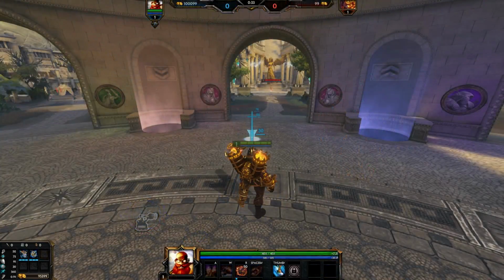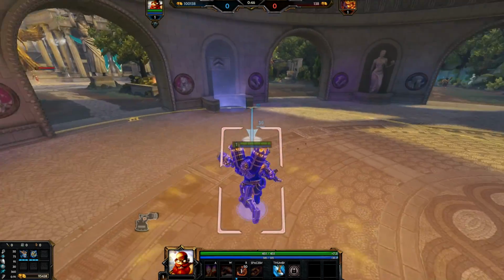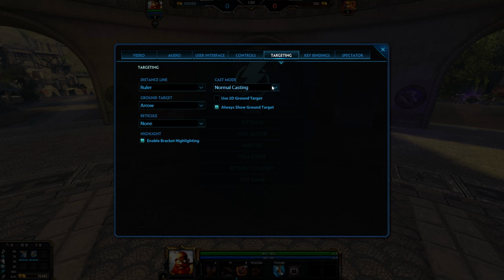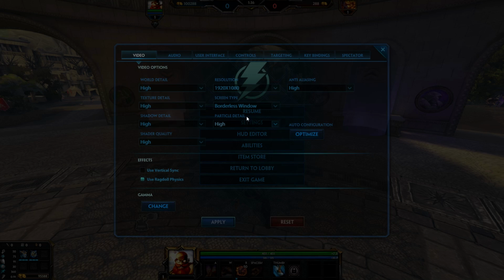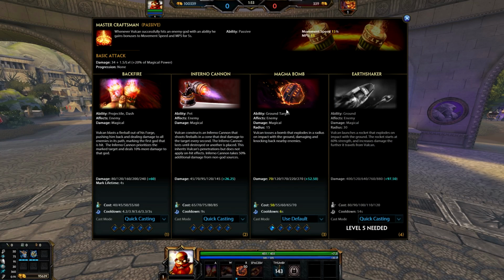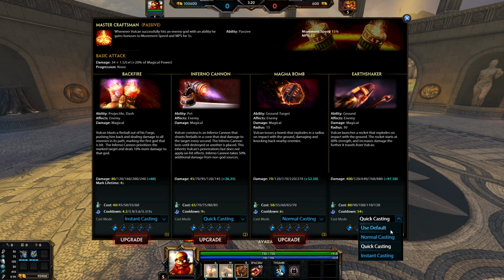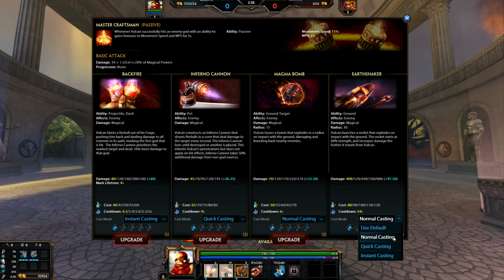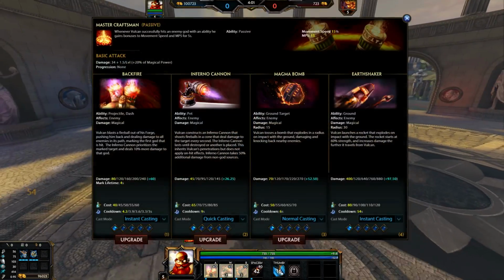SMITE: Normal Cast VS Quick Cast VS Instant Cast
There has been a fair amount of debate about the efficiency of different cast methods in Smite This video will look at normal cast, quick cast and instant cast and compare the advantages and disadvantages of all three, pointing out which one is used best for which ability and under which circumstances.
(Btw: It's actually possible to animation cancel on all 3 cast types if done properly, so that shouldn't be an argument.)

Congratulations, you made it to the end the description. You are now one of the chosen few. Comment "JANUS IS A LOW DAMAGE UTILITY MAGE" down below to confuse the hell out of everyone who didn't.